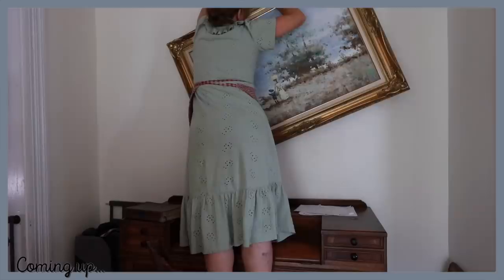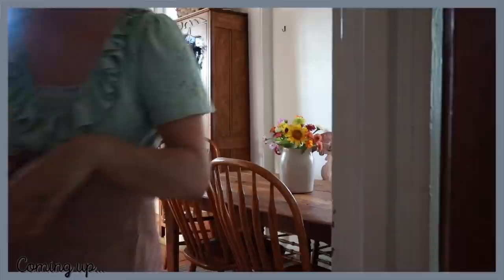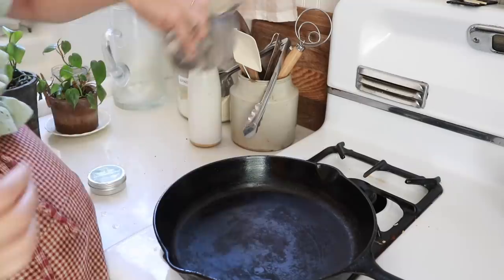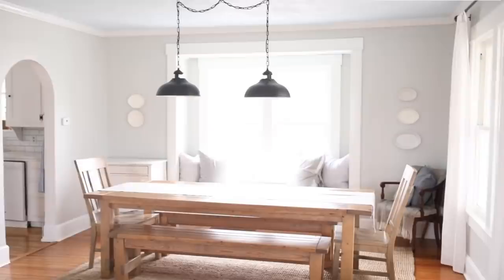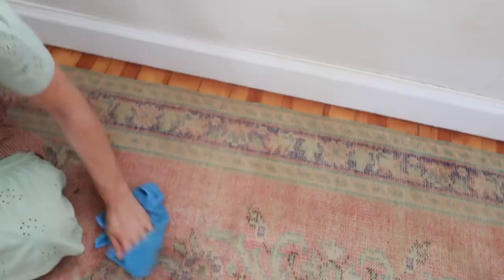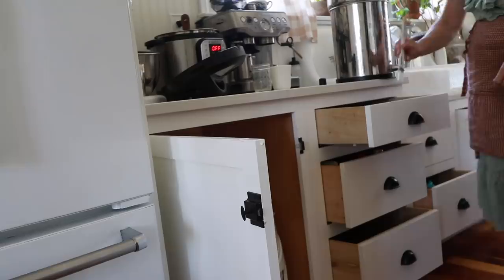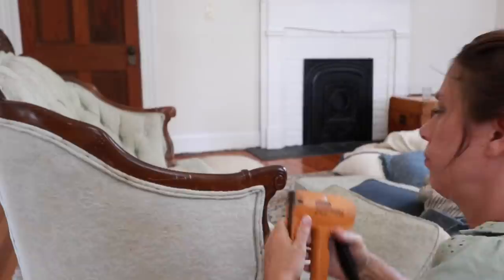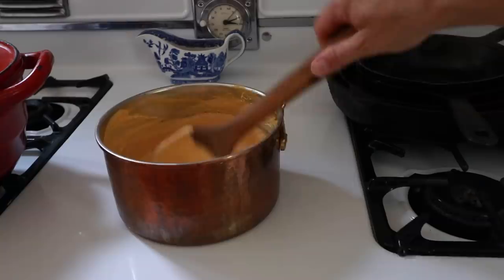Making a Beautiful Home | Cleaning, Cooking, Decorating